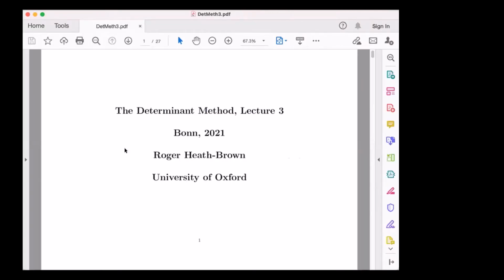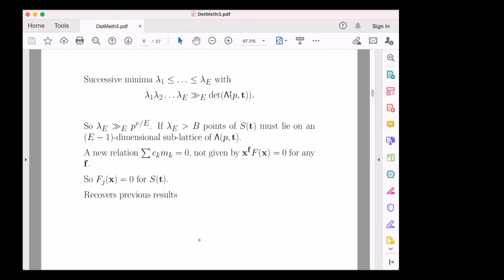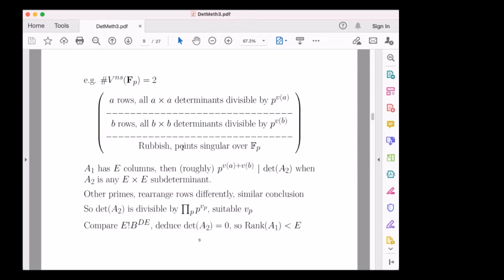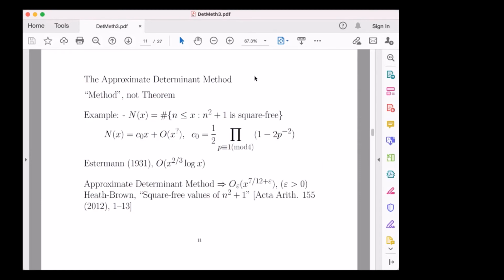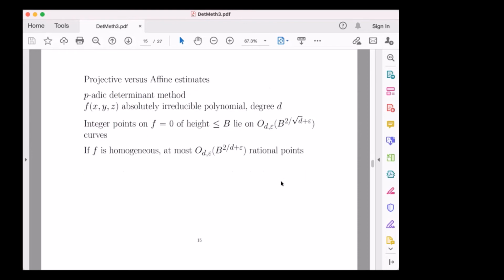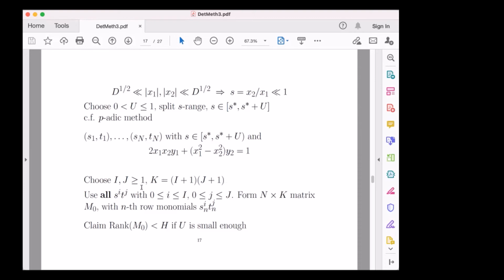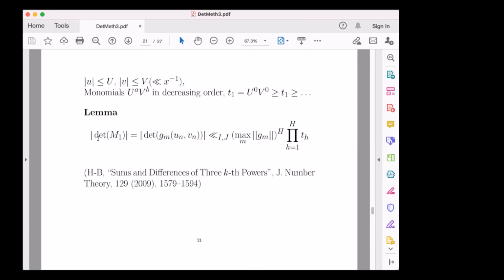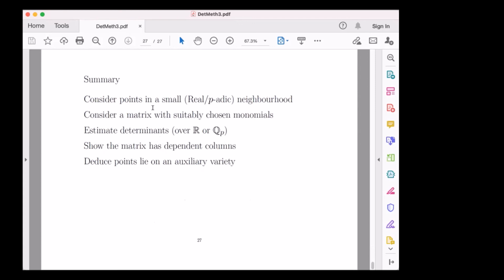Roger Heath Brown: The Determinant Method, Lecture III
Lecture 1 will set the background for the course, describing the problem of counting rational points on algebraic varieties, the phenomena that can arise, and some of the results which have been proved. Lecture 2 will prove the basic theorem of the p-adic Determinant Method. Lecture 3 will describe variants of the determinant method, and will use the Approximate  Determinant Method to examine consecutive ”powerful” numbers.